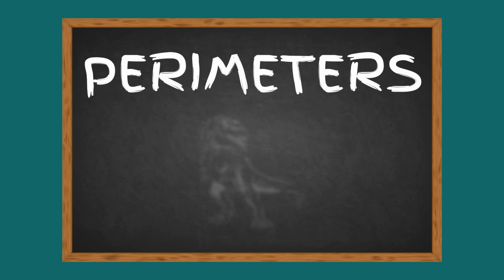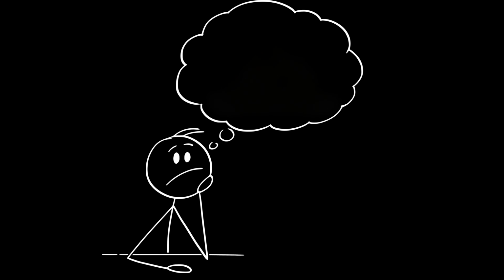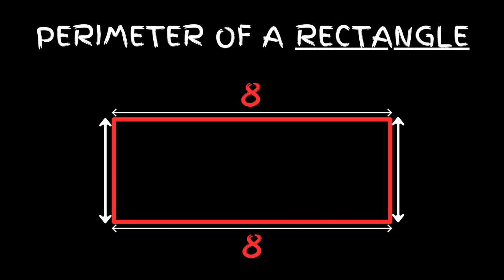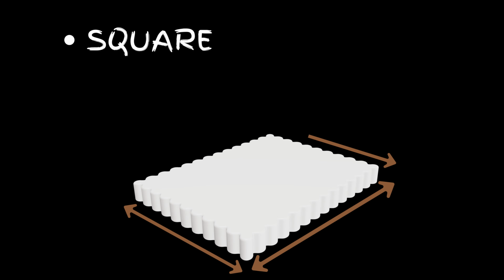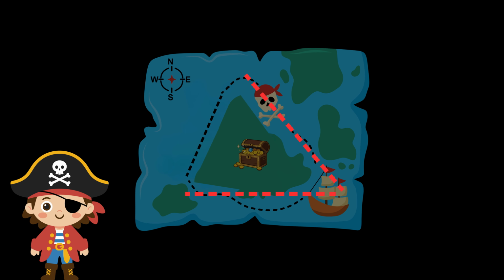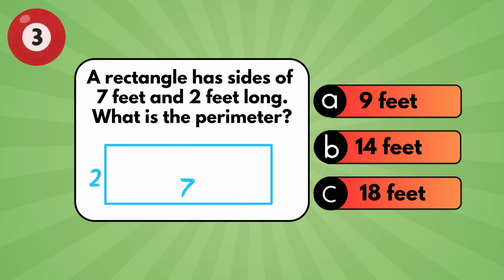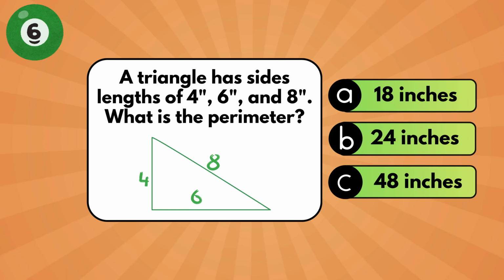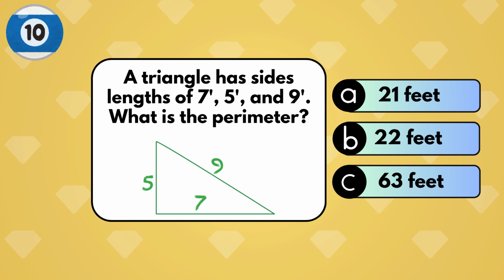Perimeter Explained Easy! | How to Find Perimeter + Fun Practice Quiz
Learn how to find perimeter in this fun and easy math lesson for kids! In this video, we explain what perimeter is, why we use it in real life, and how to calculate perimeter step by step. You’ll practice finding the perimeter of different shapes, solve fun examples, and test your skills with a quick quiz at the end!

This beginner-friendly perimeter tutorial is perfect for elementary school students, middle school students, homeschool learning, homework help, and math review.

⭐ In This Video:
What perimeter means
Why perimeter is important
How to calculate perimeter
Perimeter formulas and tricks
Fun practice problems
Quick perimeter quiz

📚 Great for:
3rd grade math
4th grade math
5th grade math
Geometry basics
Homework help
Test prep